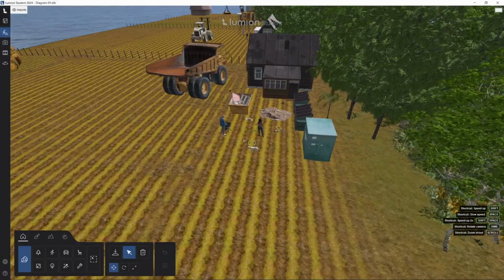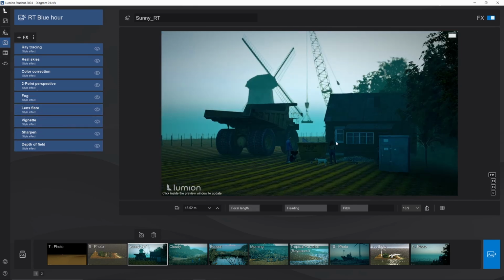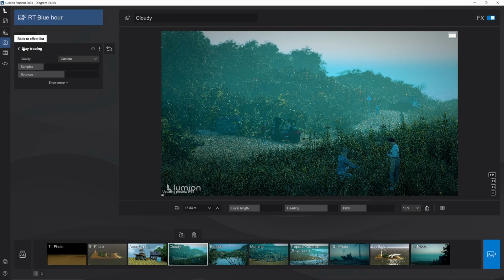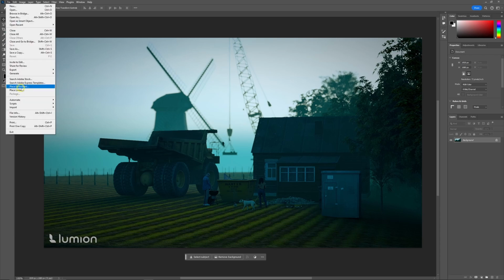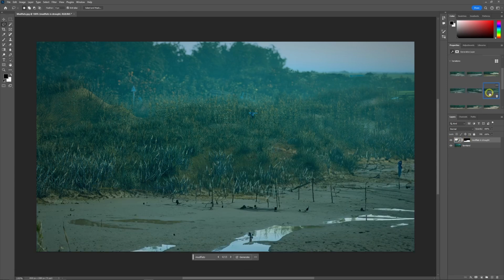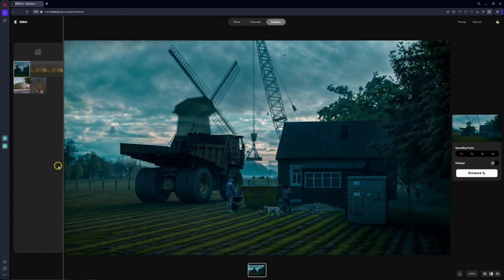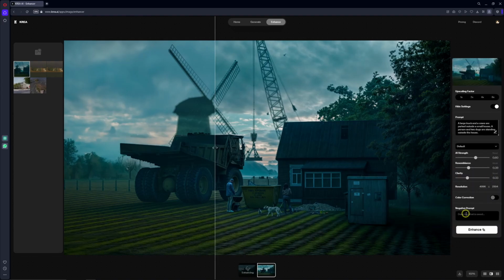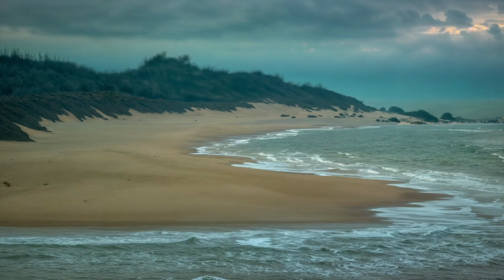Hyper-realistic Renders Using Photoshop + AI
Software Used:
- Lumion 2024
- Photoshop 2024

Timestamps:
00:00: Into
00:24: Lumion Image Generation/Rendering
02:17: Photoshop Generative Fill
03:44: Image Upscale using Krea AI